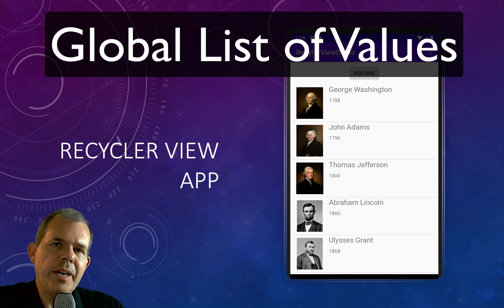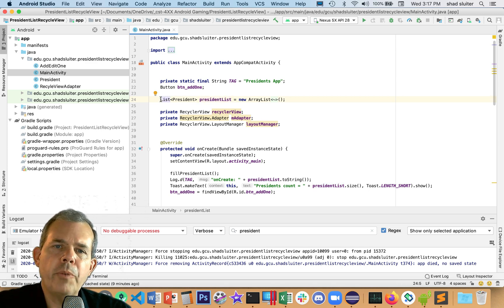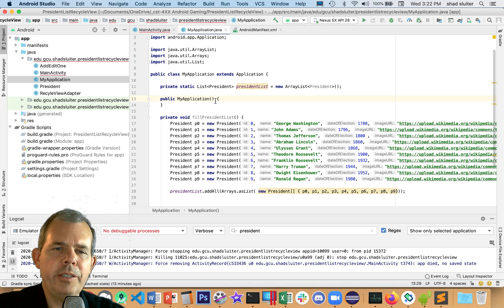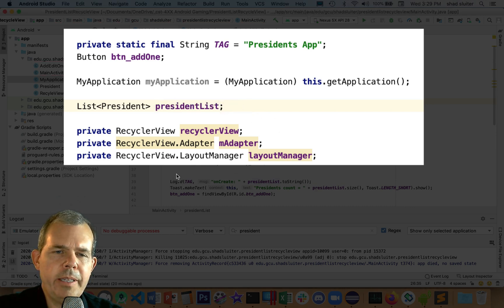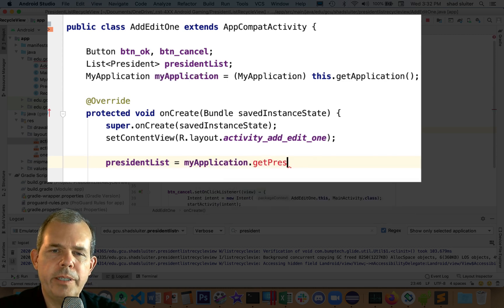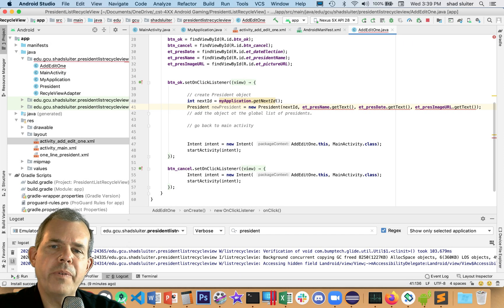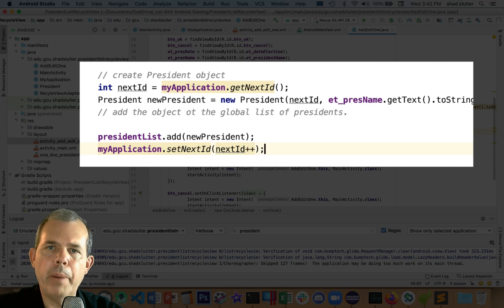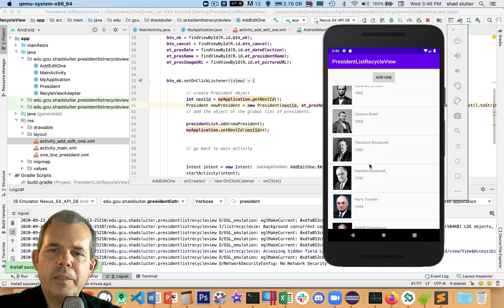RecyclerView Android 06 Create Global Variable in Application class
How to create global variables in an Android Java app by overriding the application class. This example is part of a recyclerview demo app.